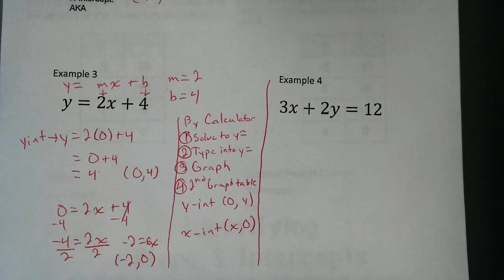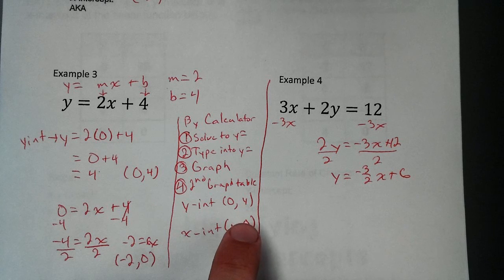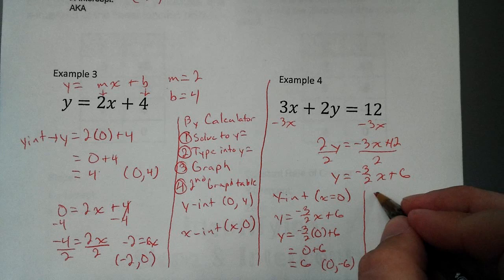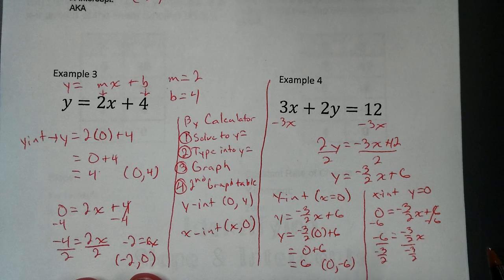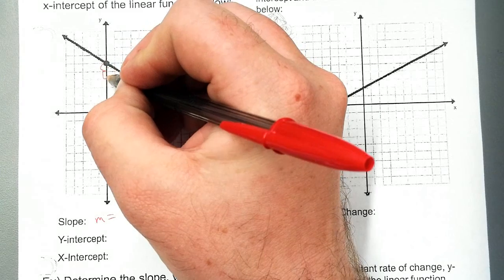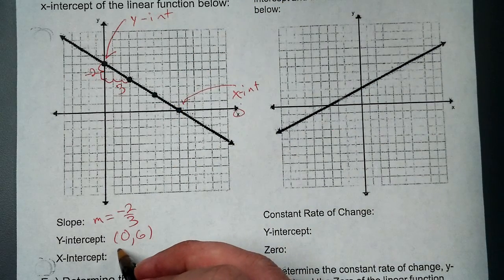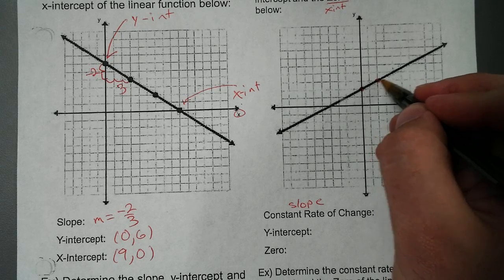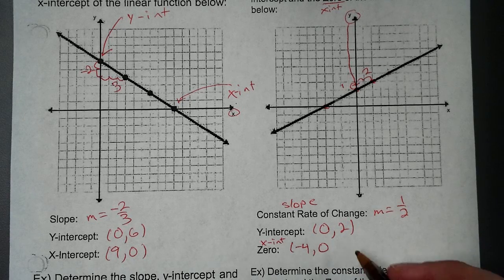Key Attributes of Linear Functions Notes Part 3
This video is part 3 of the notes for linear functions.